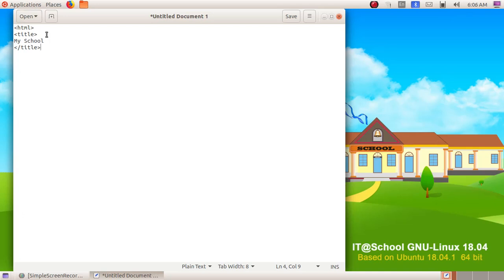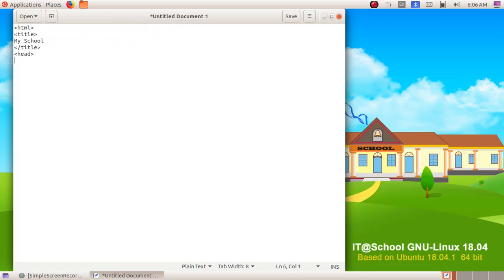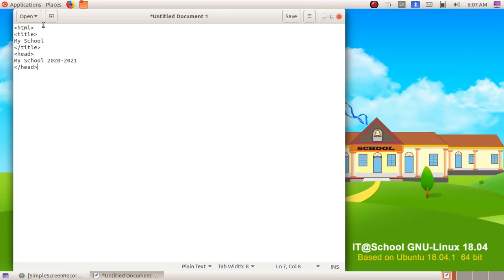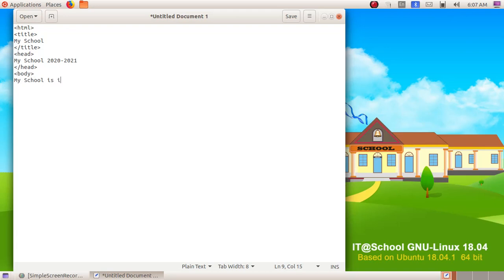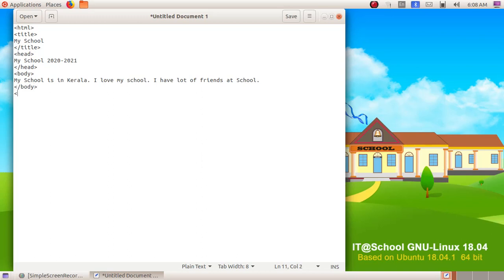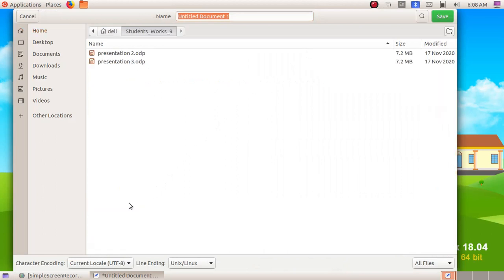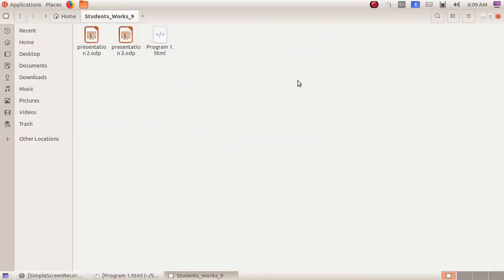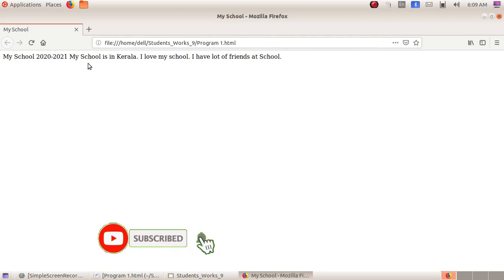IT | Std 9 | Chapter 8 | HTML | Part 1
A video based on Chapter 8 - Designing a web page of Std 9 ICT textbook.